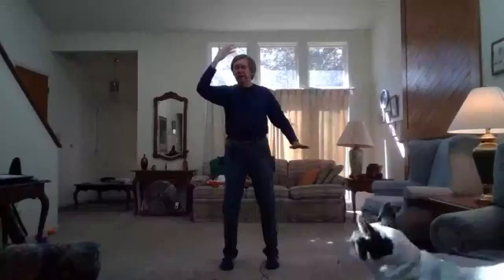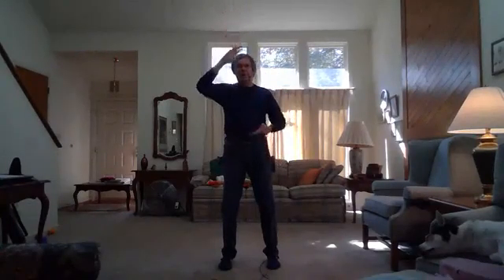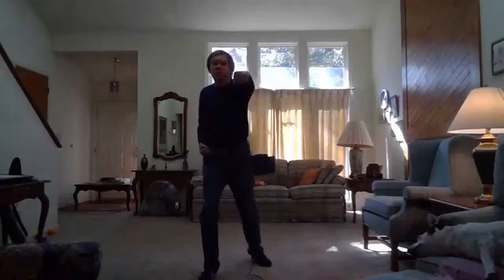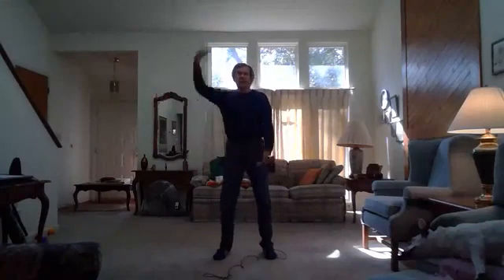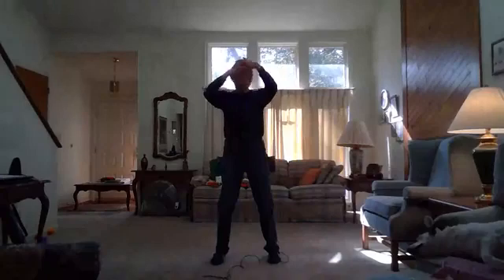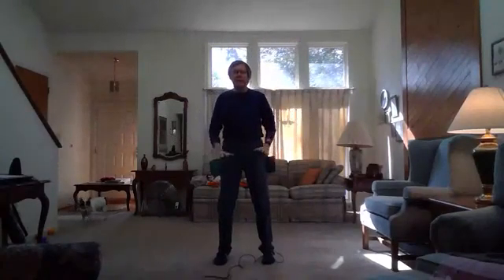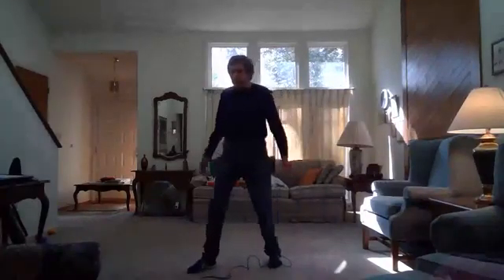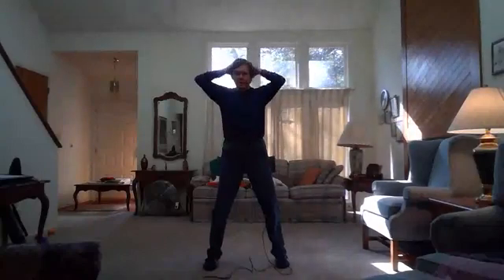3 Ironbound Gym Qigong April 3 2020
April 3 2020 Ironbound Gym qigong class